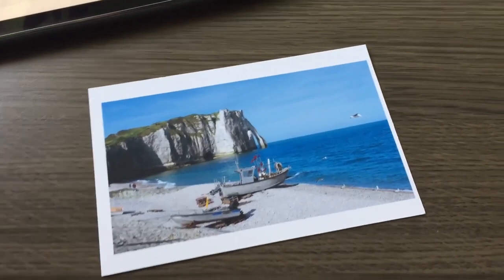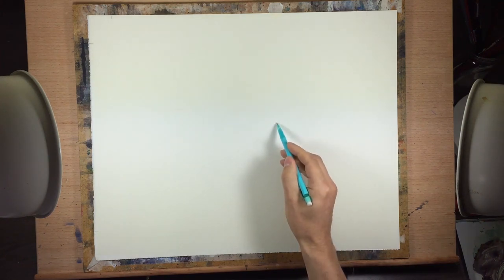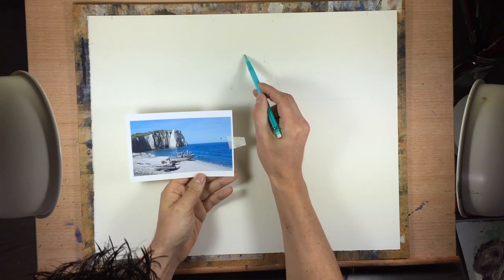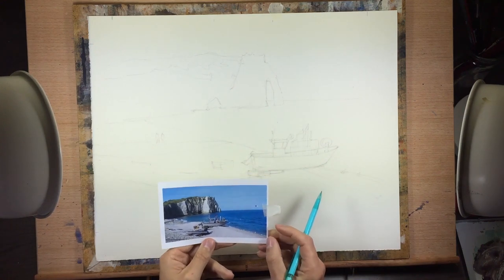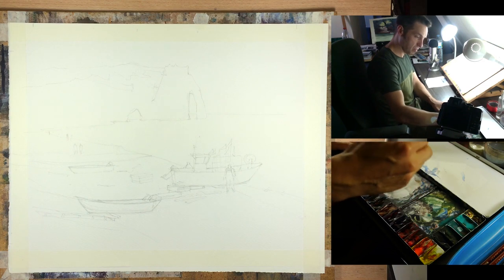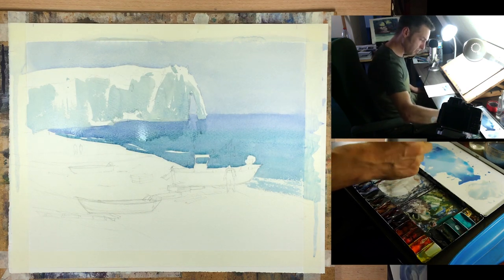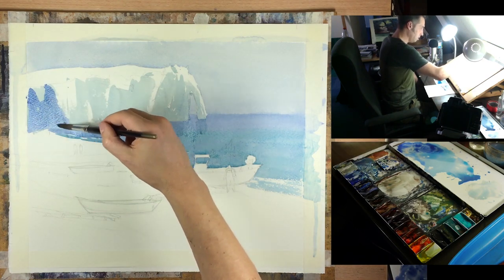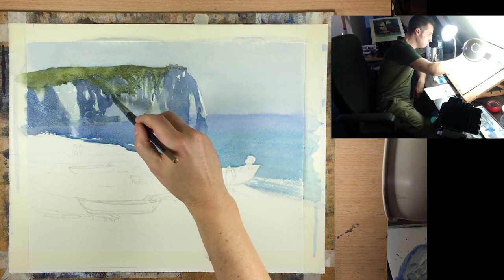Watercolor Tutorial: Seascape Painting (Real Time With Narration) - Part 1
I finally went ahead and recorded a much requested real time watercolor tutorial, instead of a timelapse. In this video, you'll see me painting a seascape of Etretat, a well-known beach destination in Normandy, France.

I start by introducing myself and tell you how I select my watercolor subjects. Then I do my pencil drawing and get to the actual watercolour demonstration.

If you want to learn to paint watercolors in this style, check out my e-book with step-by-step tutorials and paint-along videos.